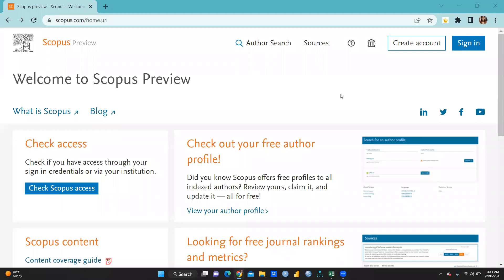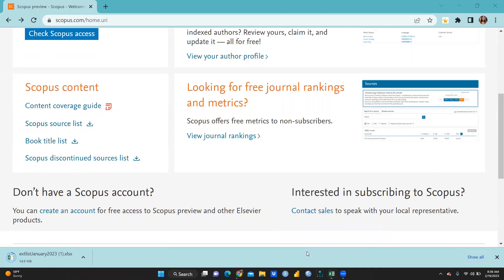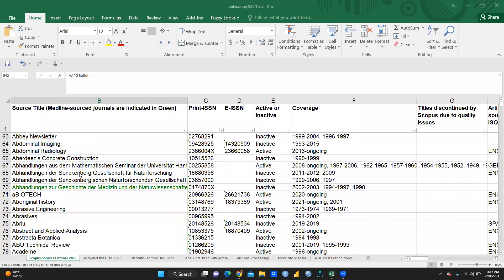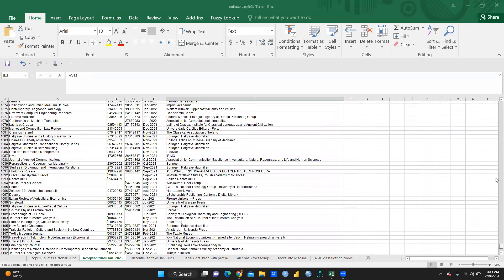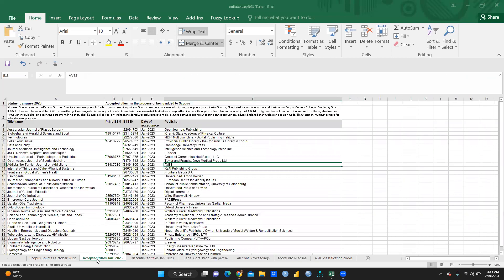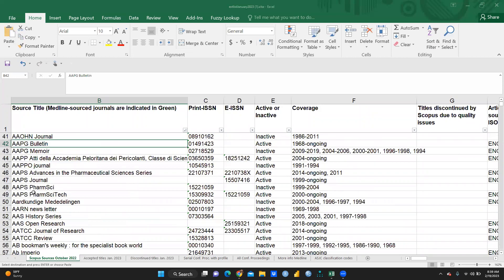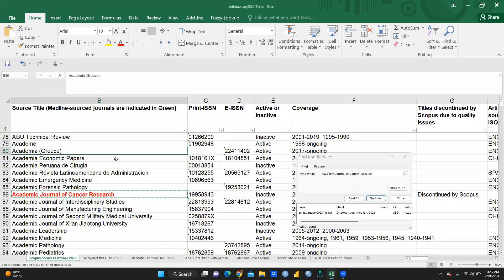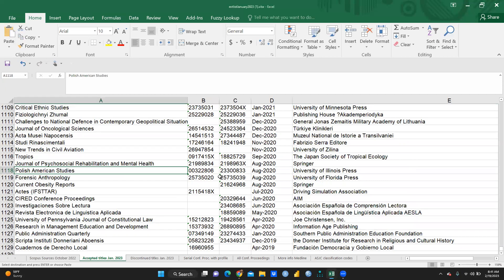Scopus 2023 List Accepted and Discontinued Journal(scopus)(accepted)(discontinued)(journals)(books)